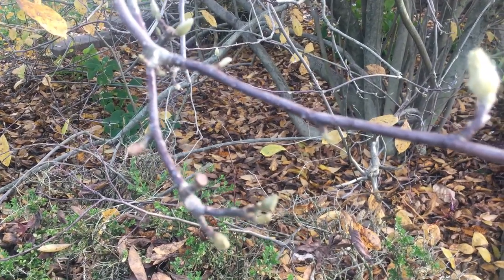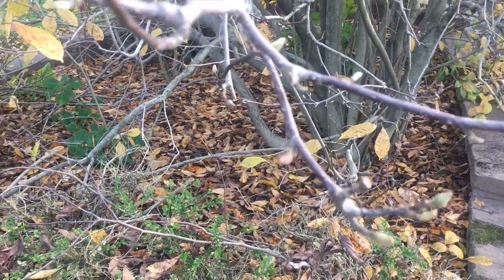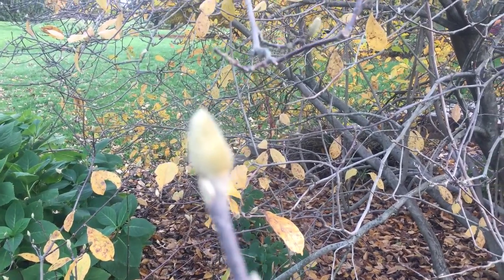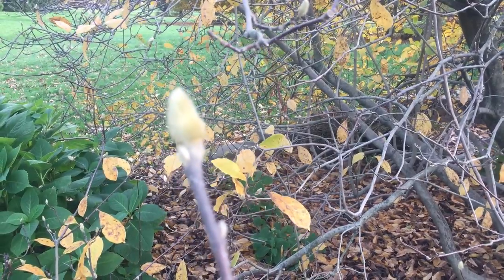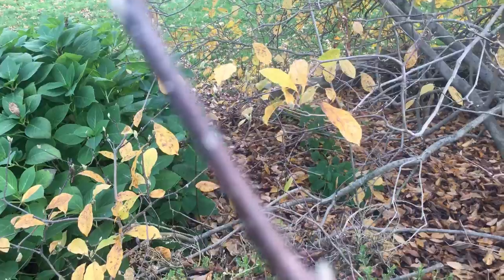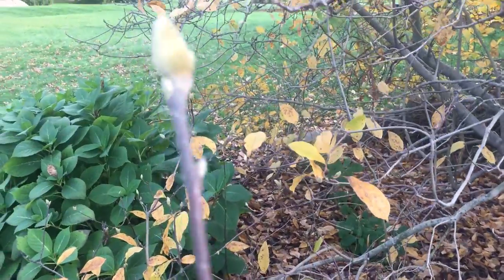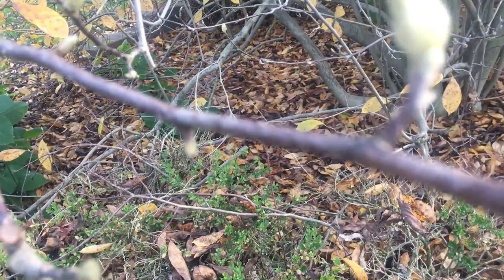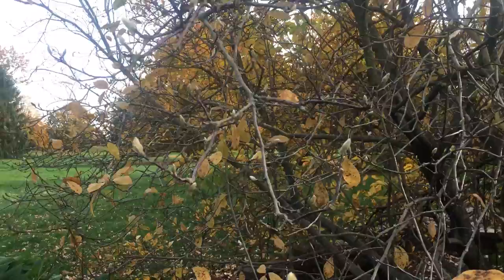How to tell difference between a leafing bud and flowering bud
Today we talk about tree buds.  Flowering buds produce flowers that can turn into fruit while leaf buds only make leaves.  Watch todays video to find out how to determine between a flower bud and a leaf bud.

Flowering buds can often be found on the tips on branches like with apples.  Flower buds are usually much larger than leaf producing buds.
Leaf buds are often found along the branch stems and are a lot smaller.  Flowering buds are usually fat and swollen while leaf buds are slim and flatter.